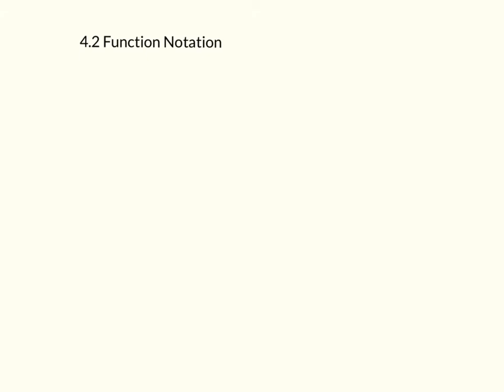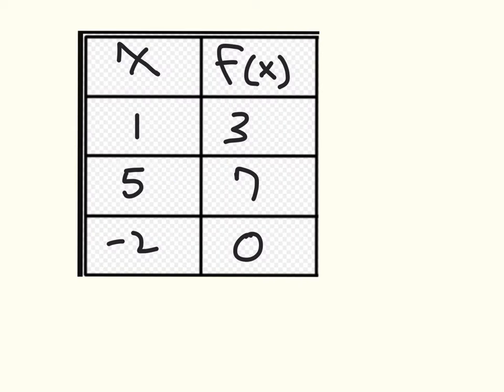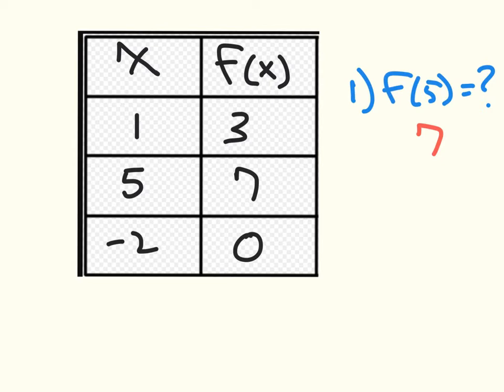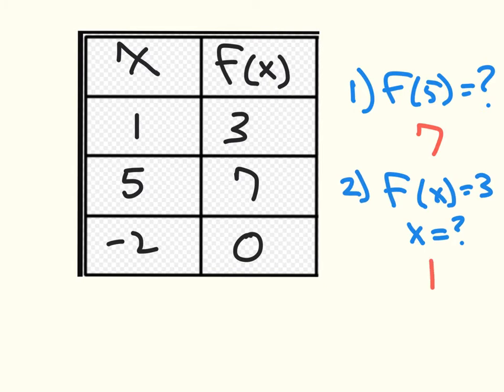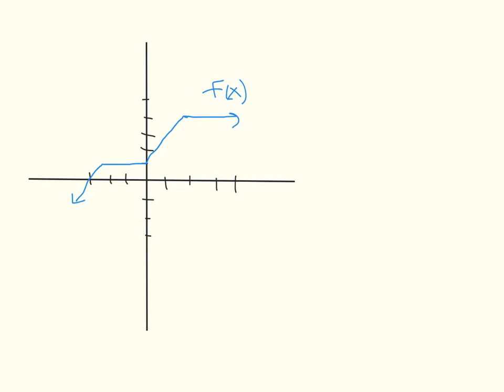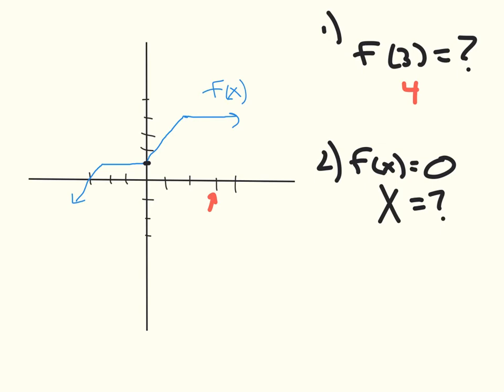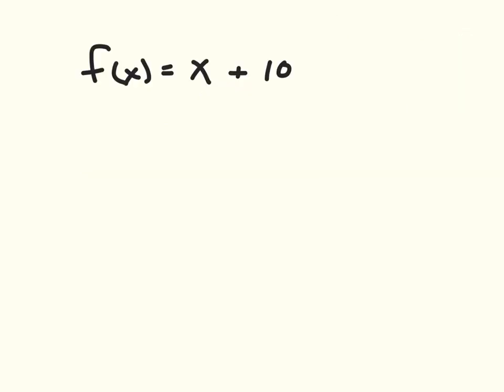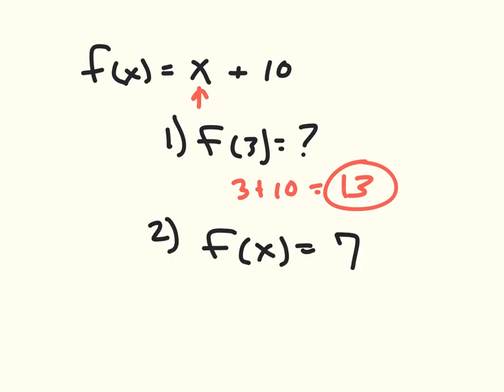4.2 Function Notation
This video discusses function notation using graphs, tables, and equations